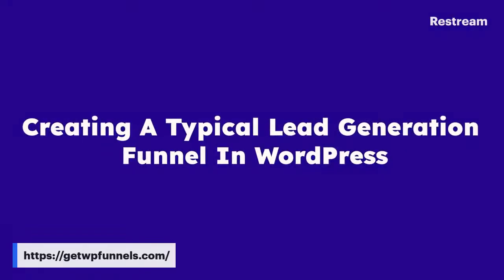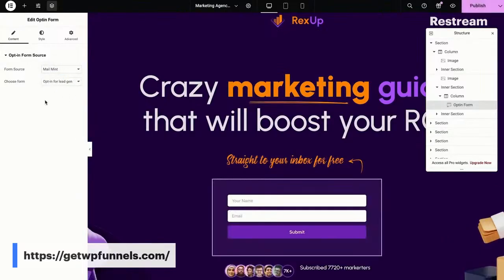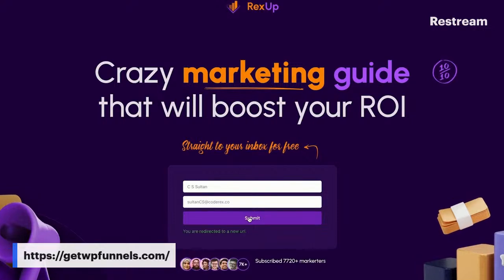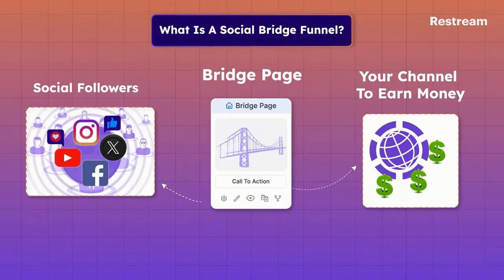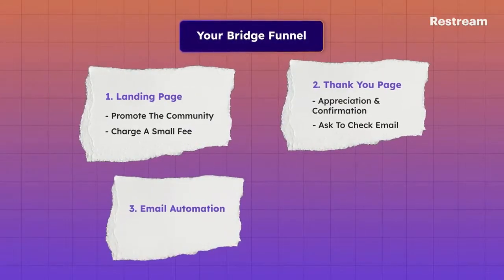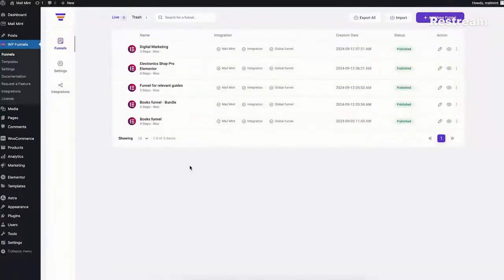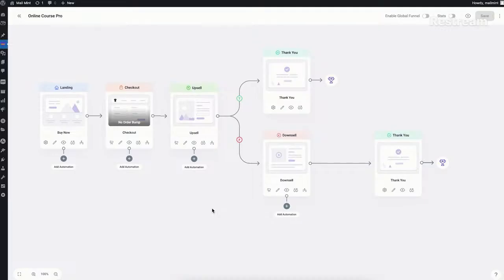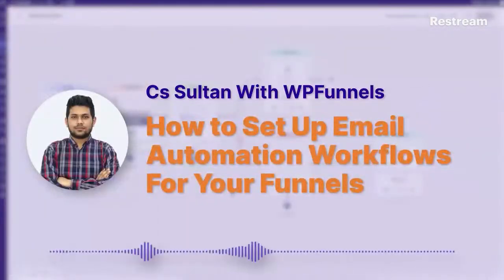Learn Easy Lead Generation & Automation In WordPress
In this session, you will learn how you can collect leads within WordPress, and how you can set up automation for your funnels easily.